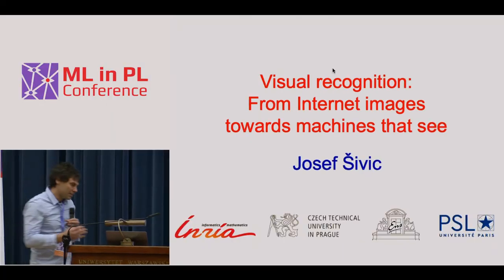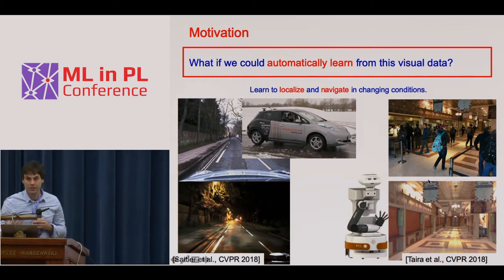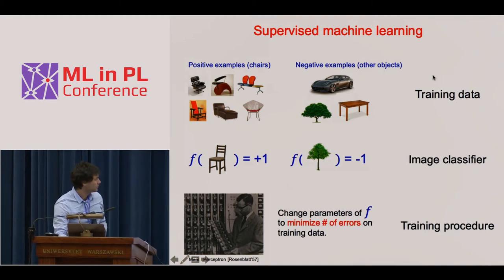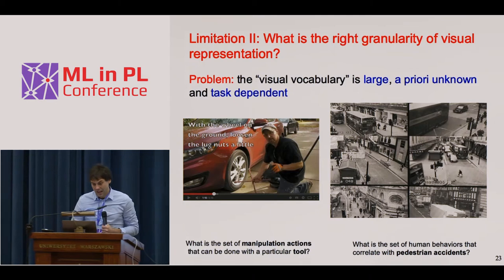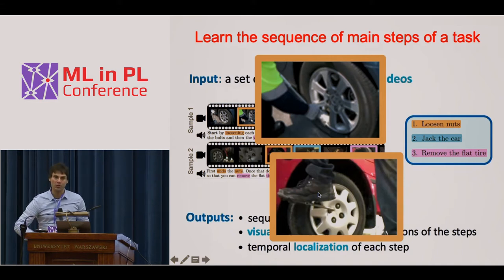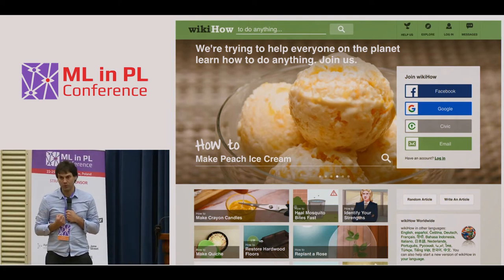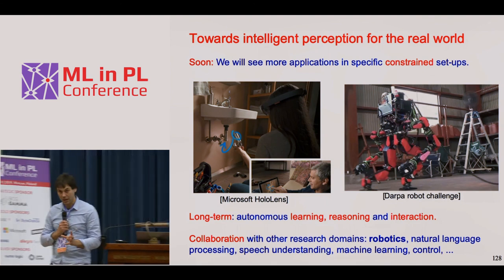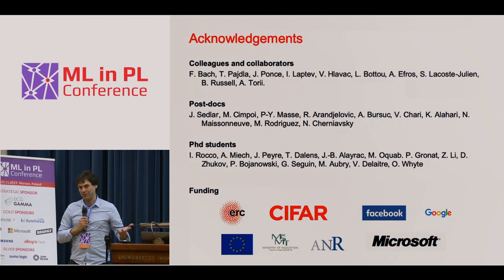Josef Sivic - Visual recognition: from Internet images towards robots that see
Recorded at the ML in PL 2019 Conference, the University of Warsaw, 22-24 November 2019.

Josef Sivic (INRIA/Ecole Normale Supérieure/Czech Technical University)

Abstract:
Building machines that can automatically understand complex visual inputs is one of the central problems in artificial intelligence. In this talk, I will argue that in order to build machines that understand the changing visual world around us the next challenges lie in developing visual representations that generalize to never seen before conditions and are learnable in a weakly supervised manner, i.e. from noisy and only partially annotated data. I will show examples of our work in this direction with applications in visual localization across changing conditions or learning how people manipulate objects from instructional videos.